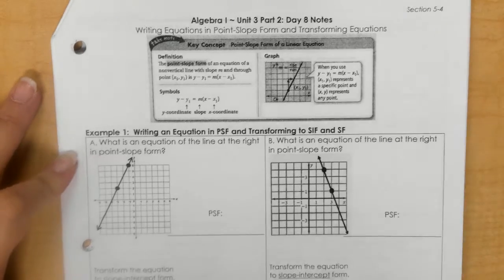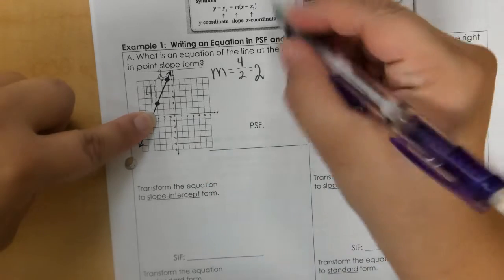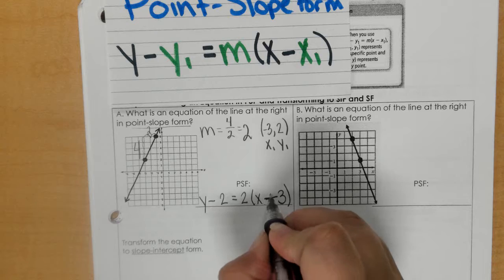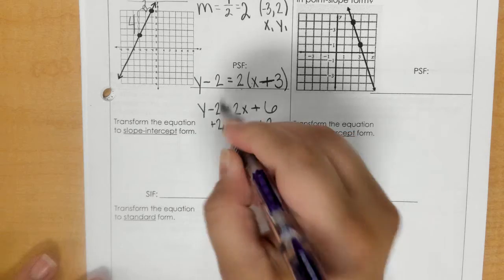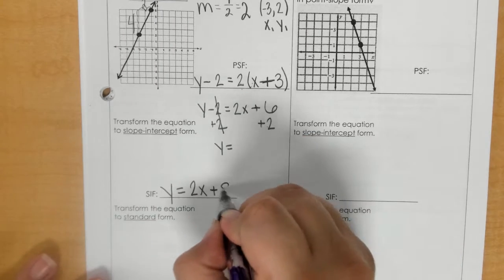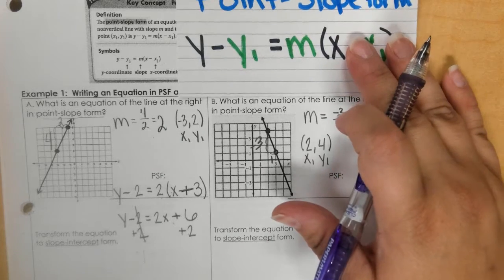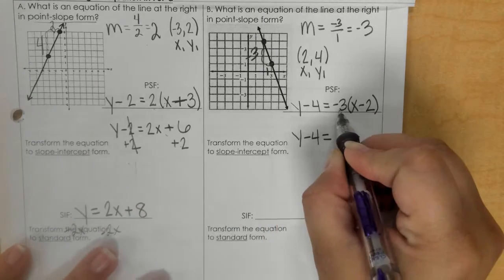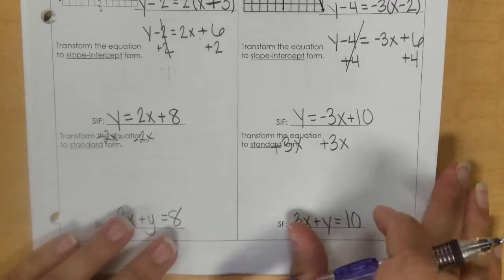Alg - U3 Day 8 Notes Ex 1